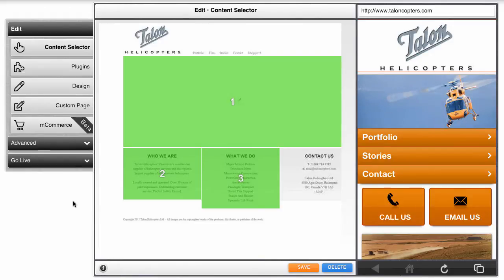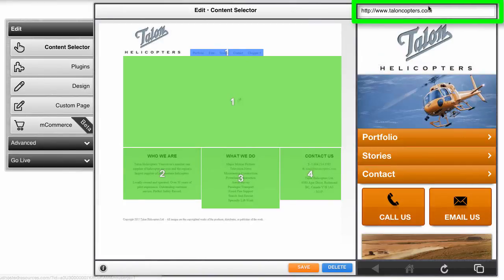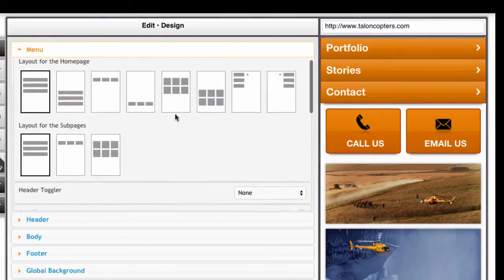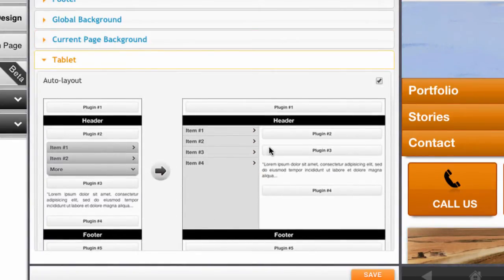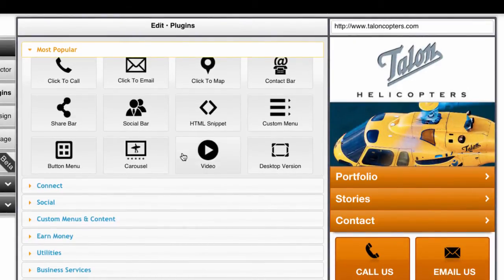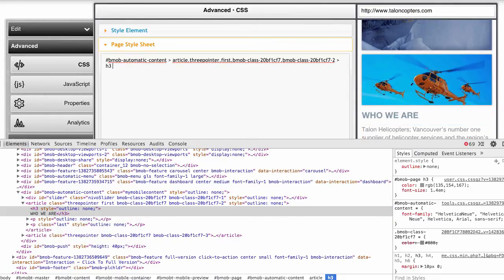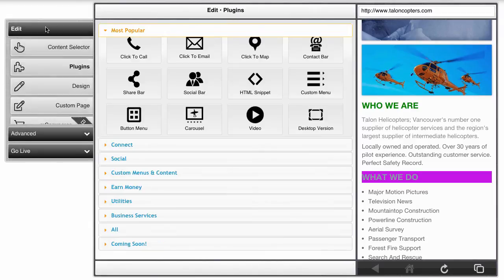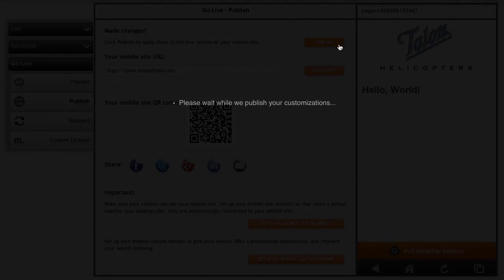bMobilized Customization Tools - Overview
bMobilized.com is an online service that automatically converts your desktop website to a mobile friendly site. Your mobile site will update automatically, so there is no need to maintain two different websites.

You can add mobile plugins such as a Click-to-Call button, or Map button, that access your mobile device's built in features. We offer plans where you can customize your mobile site yourself, or we'll do all the work for you - and for a very affordable price.